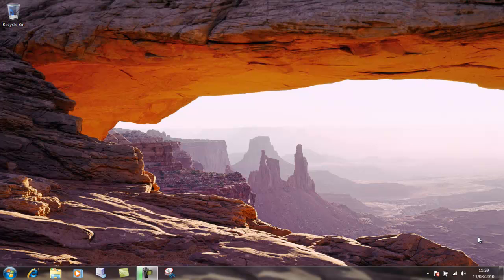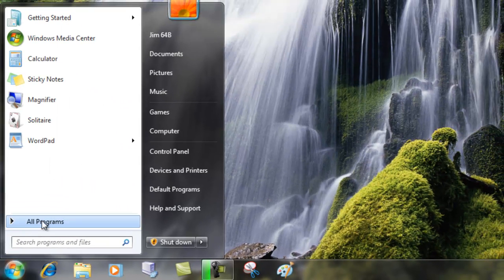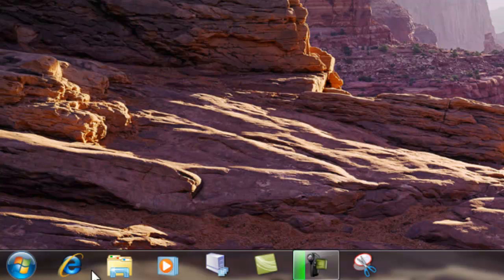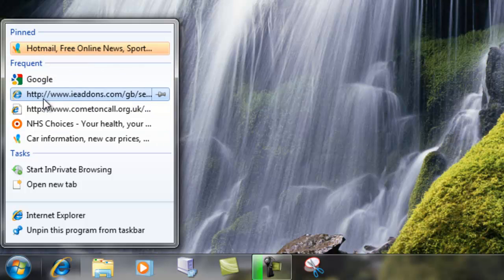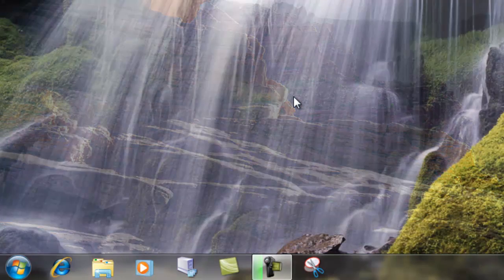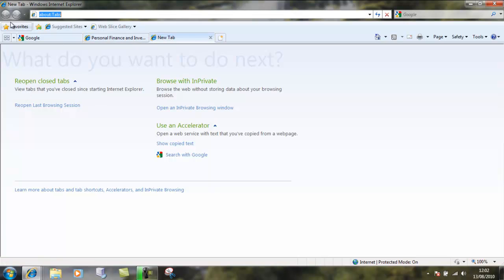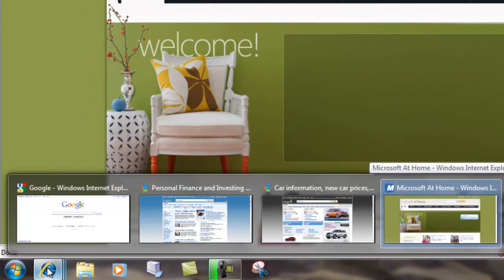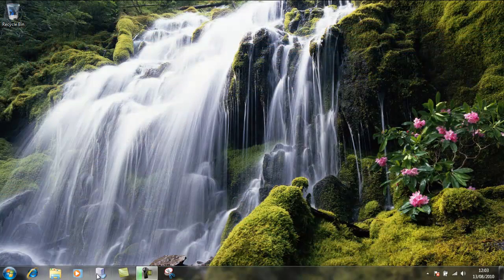Using Windows 7 Taskbar Features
for the best technology news, reviews and advice. The Windows 7 Taskbar has several new and improved features which will make navigation around you computer more simple and organised.